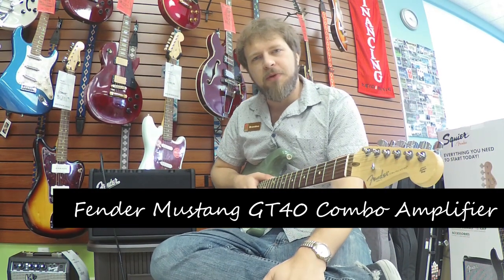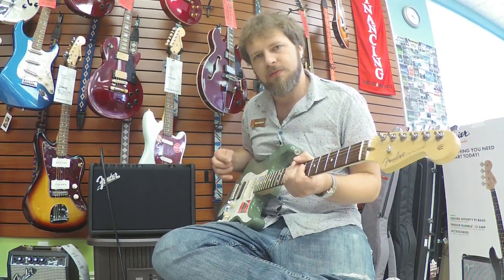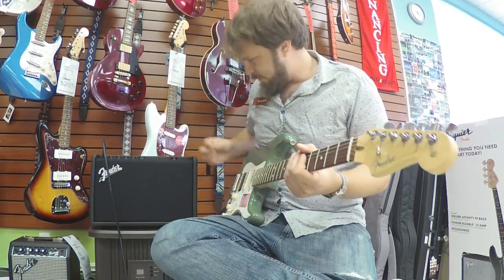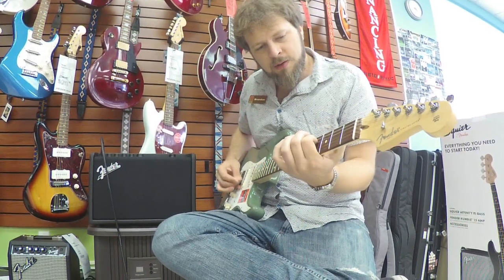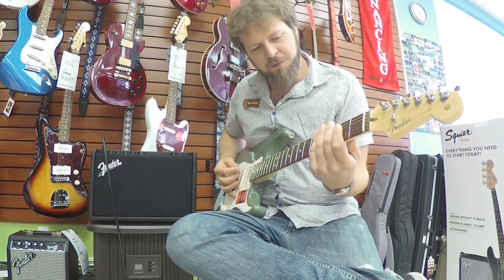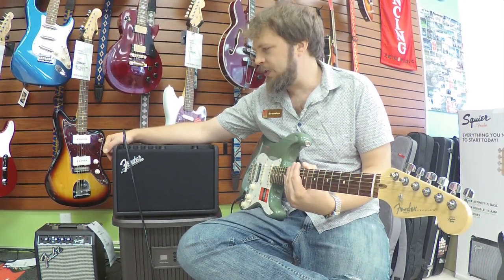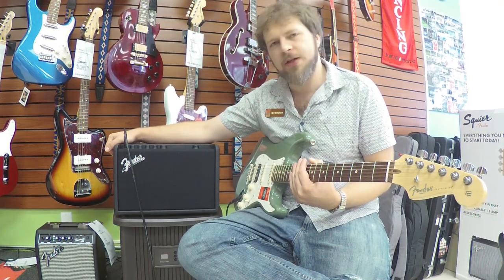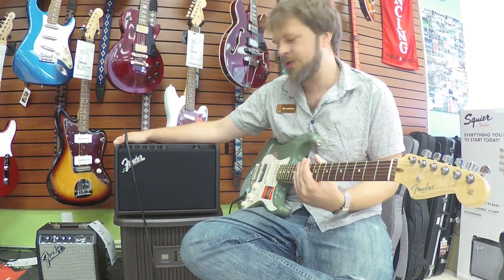Inside Heid: Fender Mustang GT40 Combo Amplifier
Equipt with an American Professional HHS Shawbucker Stratocaster, Music Enthusiasts at Heid Music demo one of their favorites, the Fender Mustang GT40 guitar combo amplifier featuring 46 built-in effects. Now updated with Wi-Fi and Bluetooth. Found in-stores and online at HeidMusic.com.